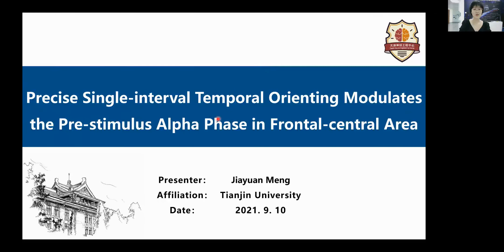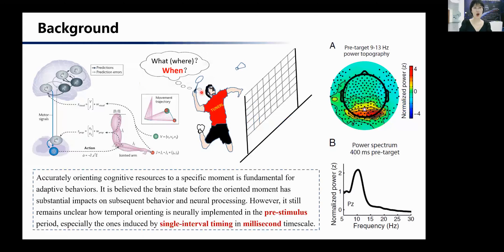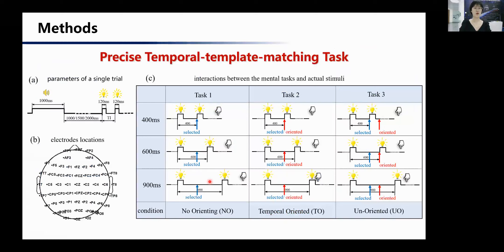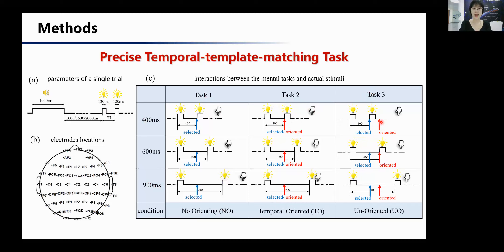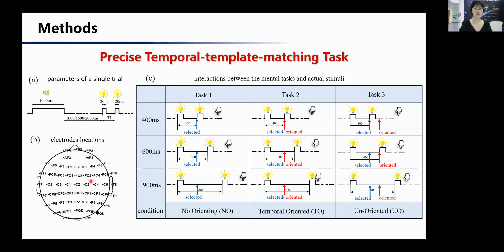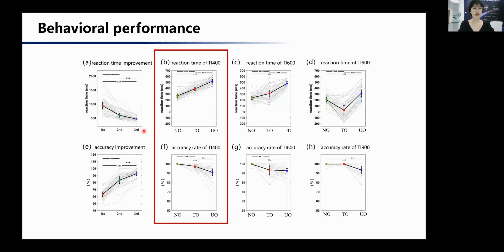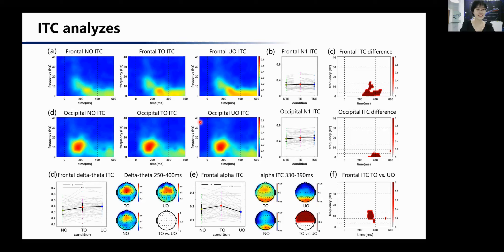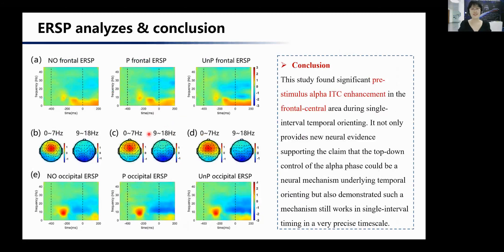3000558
Precise Single-Interval Temporal Orienting Modulates the Pre-Stimulus Alpha Phase in Frontal-Central Area